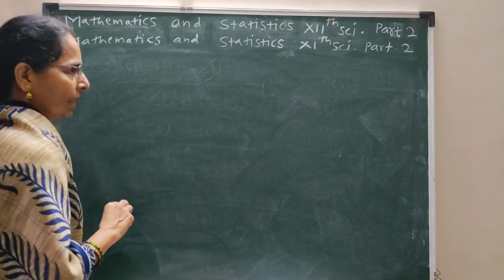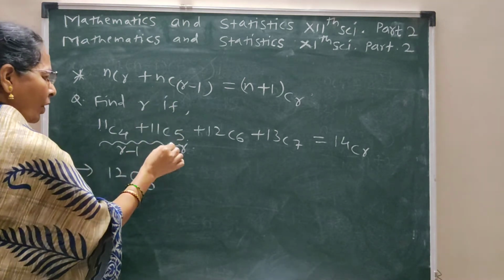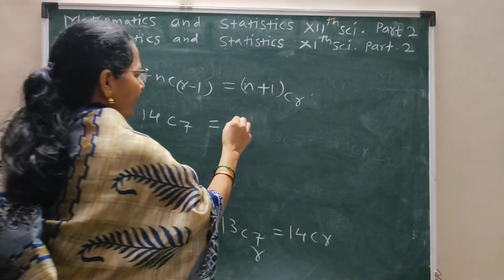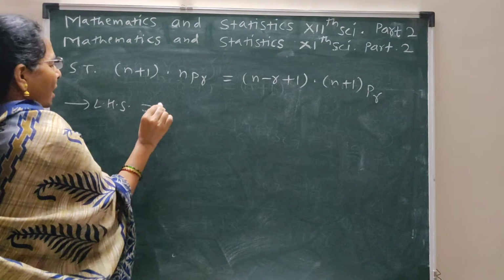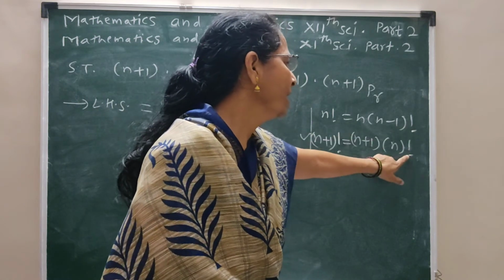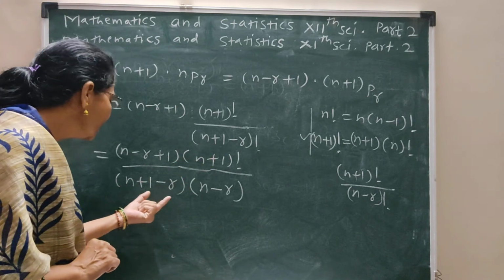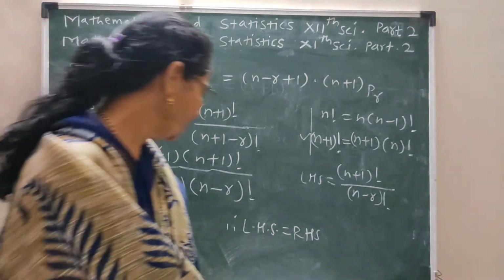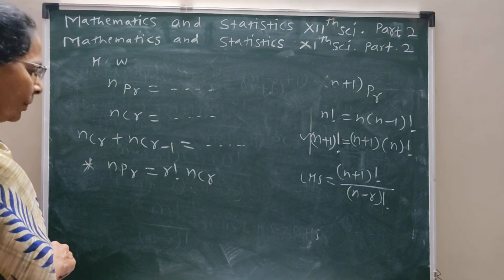Permutations and Combination-9, 11thSci, HSC Board, New Syllabus2020